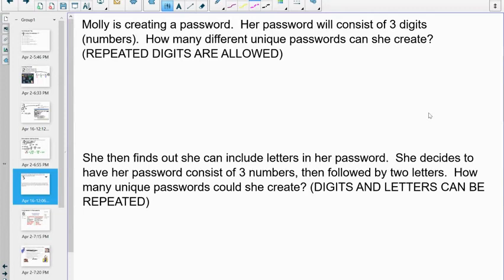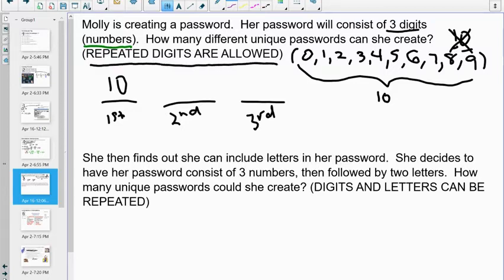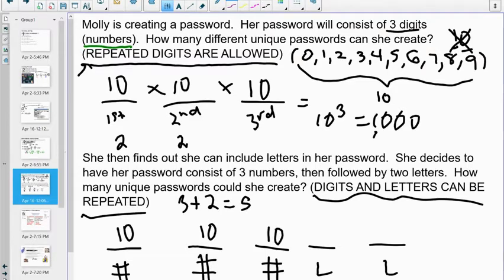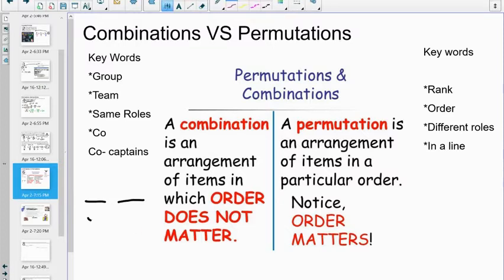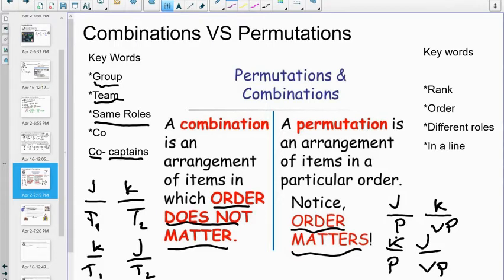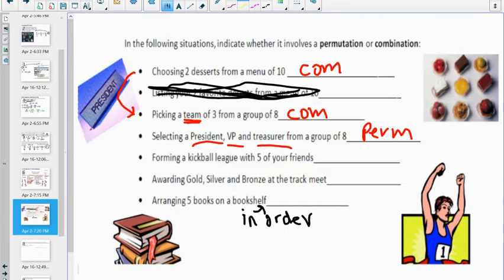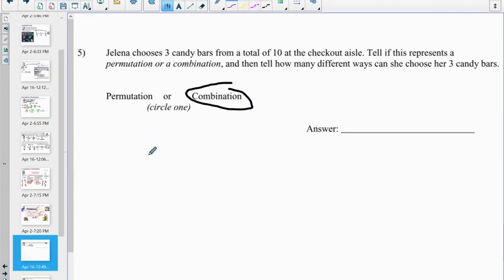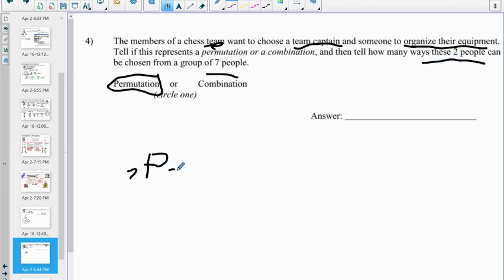Unit 3 Retake Video #2